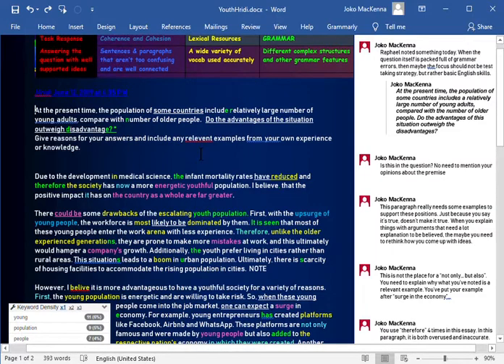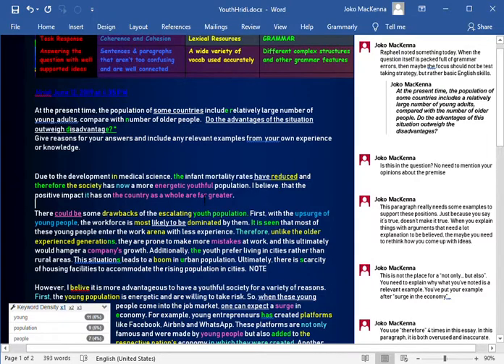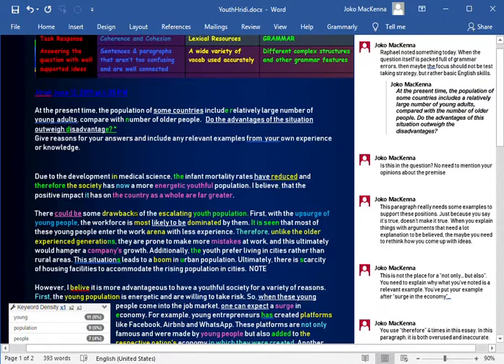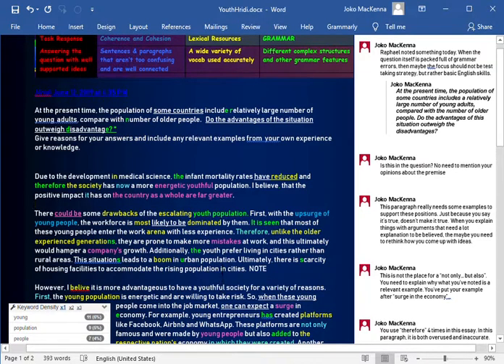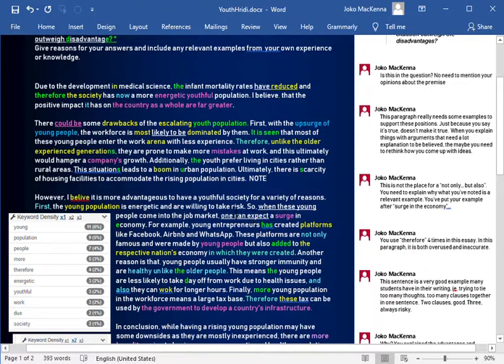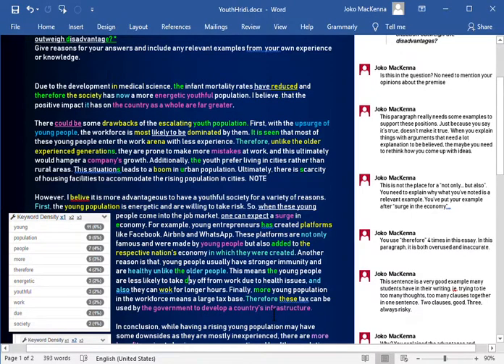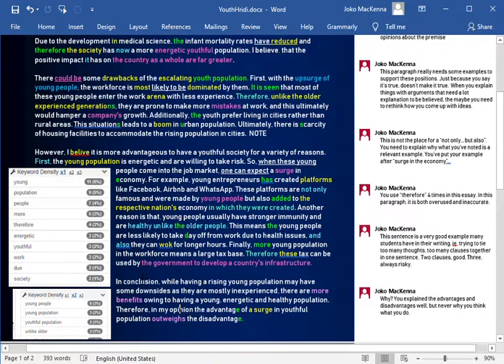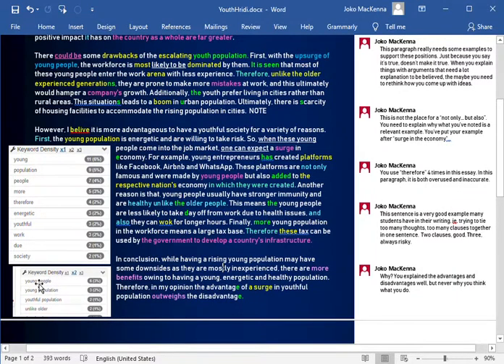To Score High in TR, Support Your Support! IELTS Adv/Disadv Essay, Largely Younger Populations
Hridi made some improvements over her last essay, but demonstrates another gate to get through.